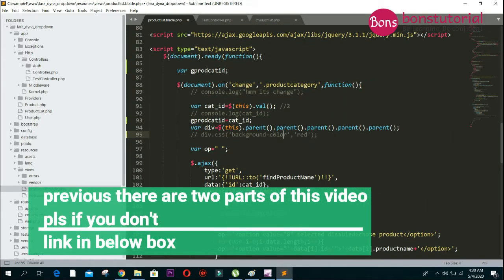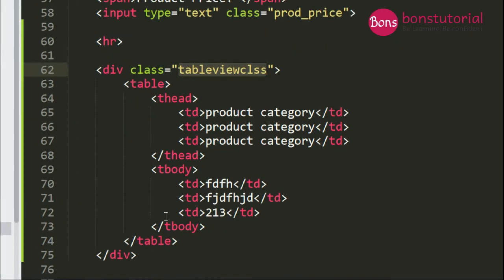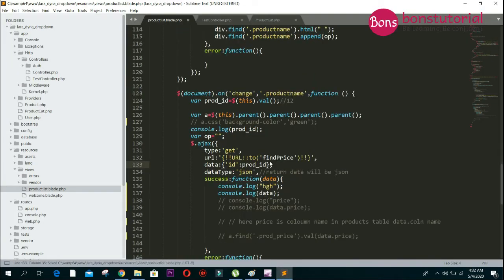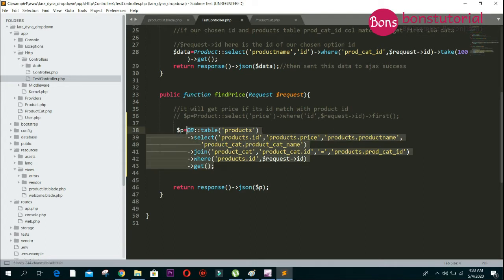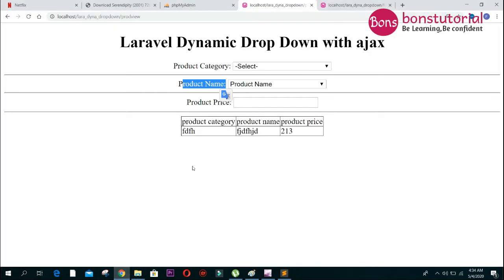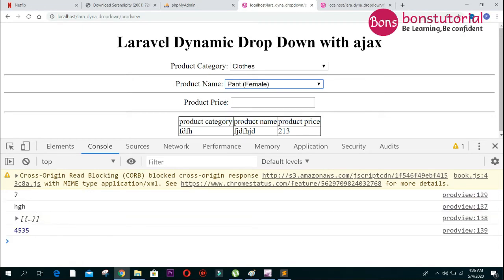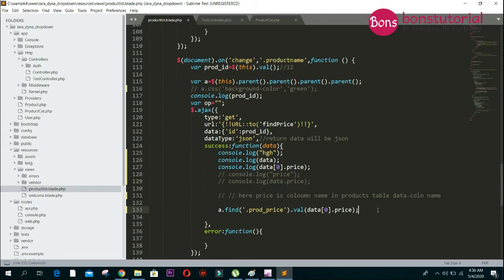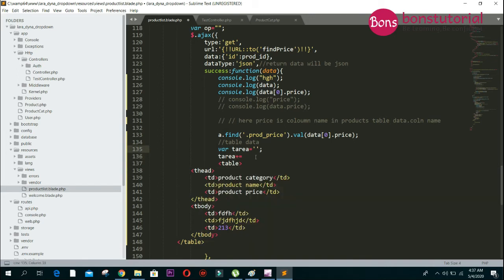Dependent Dropdown Laravel Ajax | part 3 - show json data in table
3rd video link:  you are here (current video)

For any queries, feel free to shoot me an email

Related Tags
, dynamic drop down , laravel 5.3 for beginner , bons dynamic drop down , bons , bons laravel , bons tutorial , easy dynamic change drop down , two related drop down change , select box dynamic change, dynamic laravel , text field change based on drop-down , ajax,

LaravelDynamicDropdown MultiDynamicDropdown InputChanging_DependOn_AnotherInput OneSelectOptionChange_DependOneAnother changingInput_based_AnotherInput_fromDatabase.